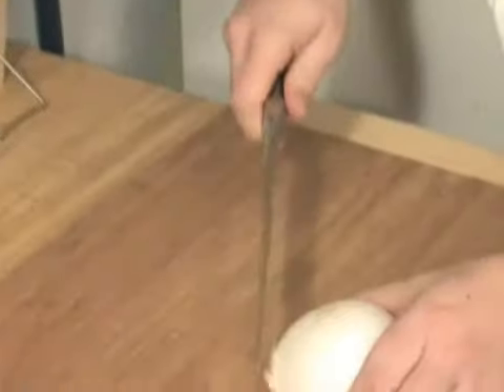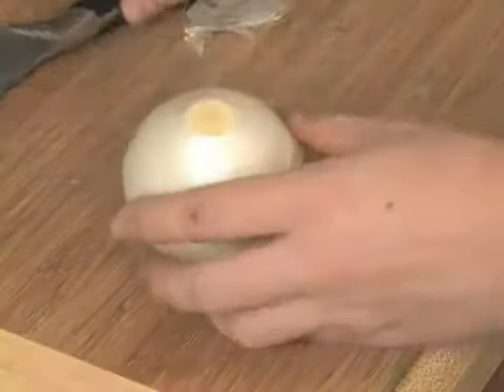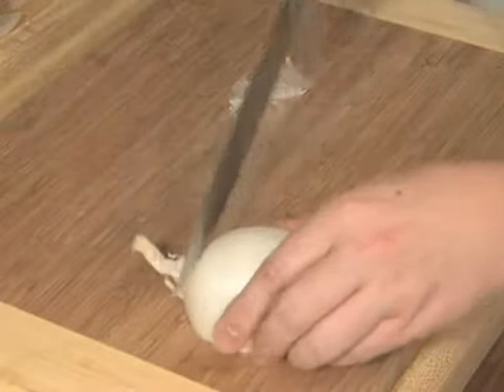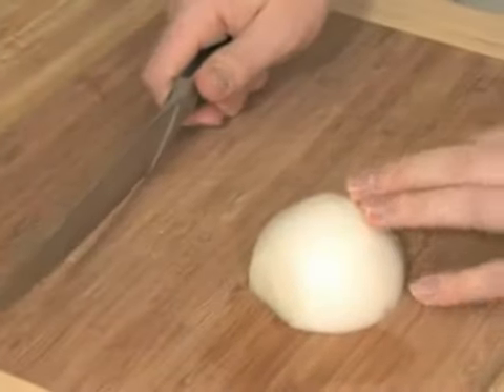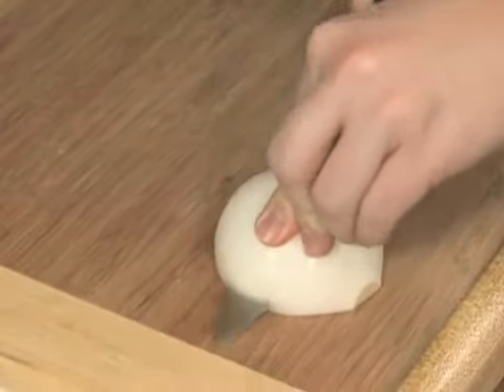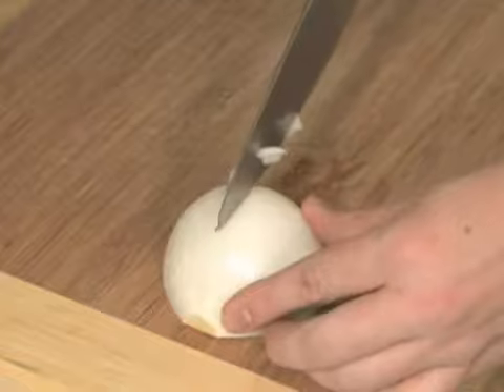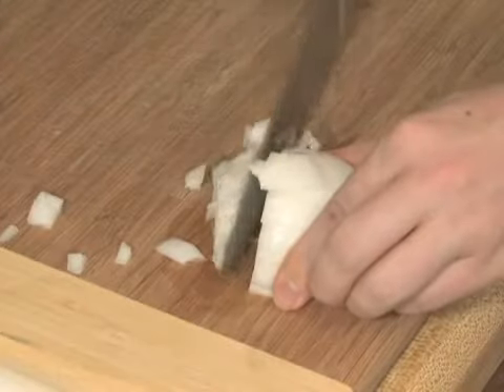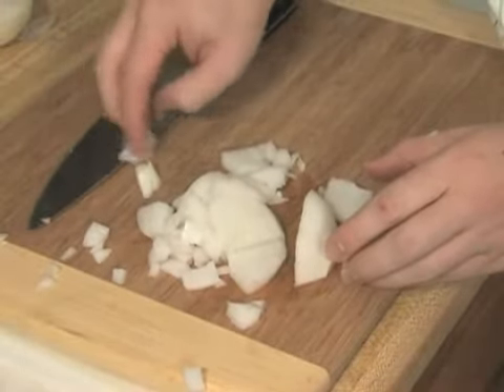Dicing Onion for Vegetarian Bean Chili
Dicing Onion for Vegetarian Bean Chili. Part of the series: Vegetarian Bean Chili Recipe. Learn how to dice onions for vegetarian bean chili with expert vegetarian cooking tips in this free chili recipe video clip.